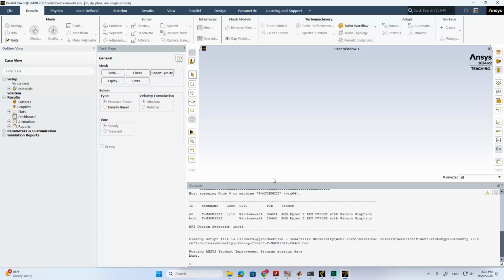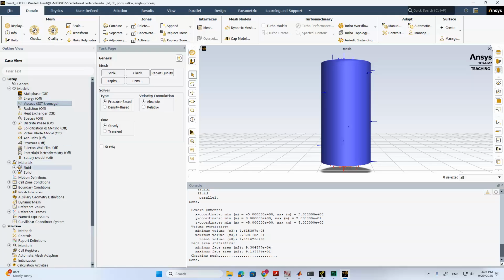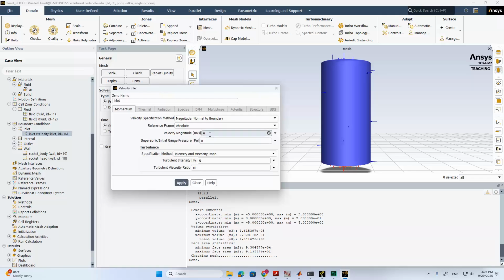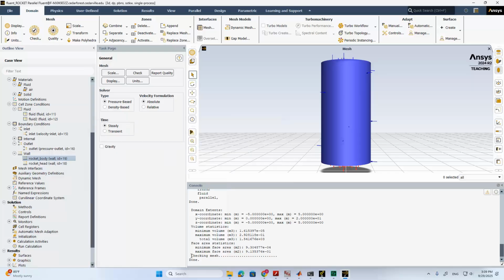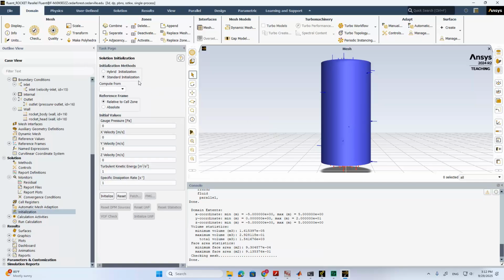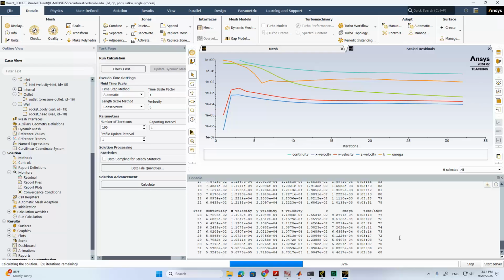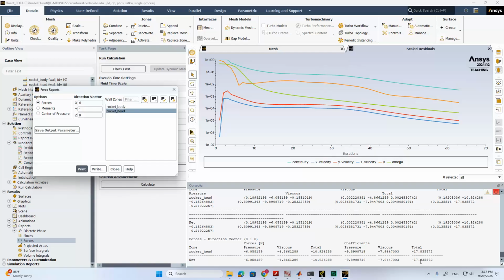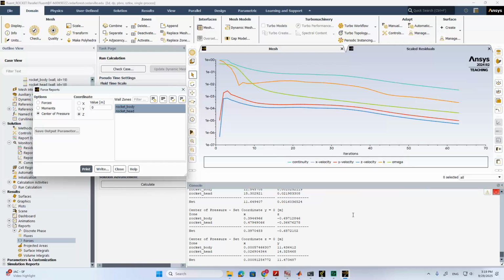NASA tutorial 03